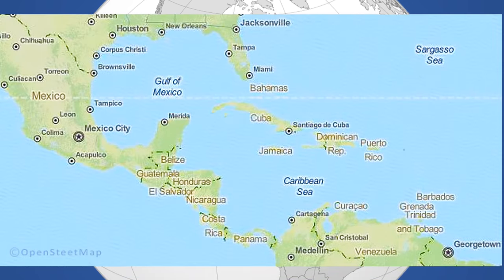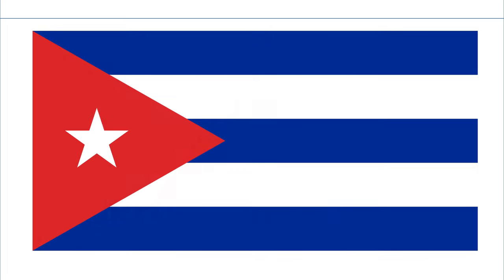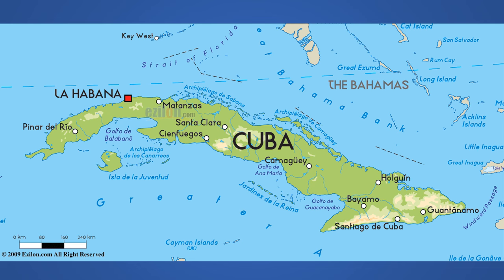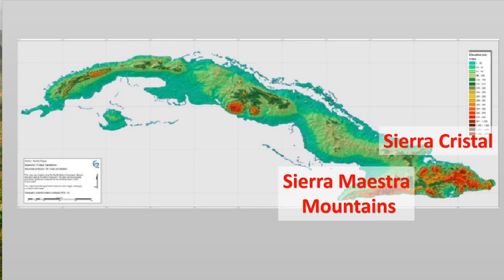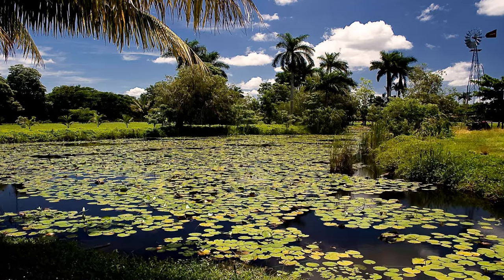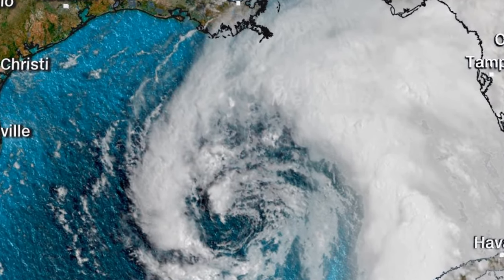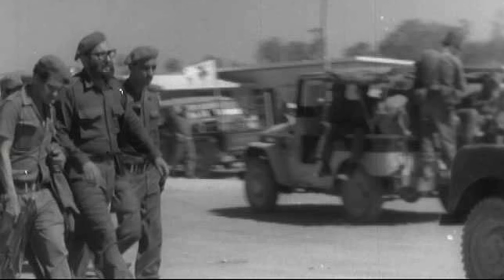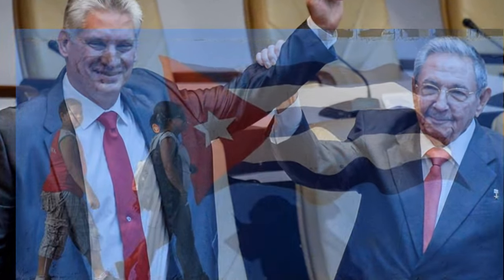CUBA -- All you need to know - Geography, History, Economy, Climate, People and Culture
This video is about Cuba. We discuss Cuba's Flag,  Code of Arms, Geography, History, Economy, Climate, People and Culture.

introduction to Cuba
Flag of Cuba
Code of Arms of Cuba
Geography of Cuba
Climate of Cuba
History of Cuba
People and Culture of Cuba
Demography of Cuba
Economy of Cuba

There is lot to learn about Cuba

 When you think Cuba what comes to your mind, for me it is the wild parties during spring break, Cigars, Cuban sandwich, beautiful white sandy beaches, Rum, Guantanamo Bay and Fetal Castro, but this island nation is much more than all that.

Capital and the largest city is Havana.

Cuba is an archipelago of islands located in the northern Caribbean Sea at the confluence with the Gulf of Mexico and the Atlantic Ocean. The United States (Key West, Florida) is about 150 km (93 miles) across the Straits of Florida. The Bahamas (Cay Lobos)  is 21 km (13 mi) away. Mexico lies 210 km (130 miles) across the Yucatán Channel. Haiti is 77 km (48 mi) away, Jamaica are Cayman Islands both about (140 km/87 mi) away.

The country of Cuba include the main island of Cuba as well as surrounded by four smaller groups of islands.  The Colorados Archipelago on the northwestern coast, the Sabana-Camagüey Archipelago on the north-central Atlantic coast, the Jardines de la Reina on the south-central coast and the Canarreos Archipelago on the southwestern coast.

Cuba has only tiny amount of inland lake or river. The largest natural water mirror is Laguna de Leche at 67.2 km2. However the largest lake is man made lake call Zaza Reservoir, at 113.5 km.
Río Cauto is the longest river of Cuba, as well as the longest river in the Caribbean and 371 km.

History
Cuba was first settled by the Guanahatabey and Taino people, when Christopher Columbus arrived to the island in 1492, claimed it for Spain and named it Isla Juana.
Diego Velazquez de Cuellar established first Spanish settlement at Baracoa in 1511. The indigenous Taíno were forced to work encomienda. Within a century, the indigenous population were virtually wiped out mainly due infectious diseases brought from Europe.
Spanish developed diversified farming industry including sugarcane, tobacco, and cattle. and 1526 slaved were brought in to support plantations.
British captured Havana during the Seven-year war, at the end of the war Spain agree to exchange Florid for Havana.
Industrial revolution began and sugar industry was heavily industrialized
Cuban fight for independence let by Jose Marti began (1868, Ten Years War)
The war for independence again got heated again in 1895. US got involved and Spanish – American war started
(In 1898 the)  US battleships, the USS Maine, was sunk. At the end of the war Treaty of Paris was signed and US gained control of Cuba and gained independence in 1902 after signing Platt Amendment and U.S. leased the Guantánamo Bay Naval Base from Cuba.
Tomas Estrada Palma was the 1st president,
After few decayed after independence Cuban economy went down and corruption increased. Relationship with USA detreated.
In 1952, Fulgencio Batista took control of the country and made himself dictator.
1/3 of Cubans were in poverty, sugar industry was stagnant and mafia was controlled Havana.   Rebel leader Fidel Castro organized a revolution to overthrow Batista and he succeeded (In 1959) and gain control of the country.
He declared Cuba a socialist country and nationalized private Oil industry. US imposed an economic embargo on Cuba, but Castro allied Cuba with the Soviet Union.
Cuba became a major player in the Cold War between the United States and the Soviet Union. First, the United States unsuccessfully tried to overthrow Castro through the Bay of Pigs invasion.
Then, the Soviet Union tried to establish a nuclear missile base at Cuba caused the Cuban Missile Crisis. Fidel Castro remained in power for 50 years and then in 2008 handed over the government to his younger brother Raul Castro.